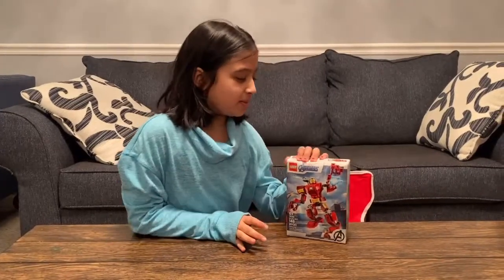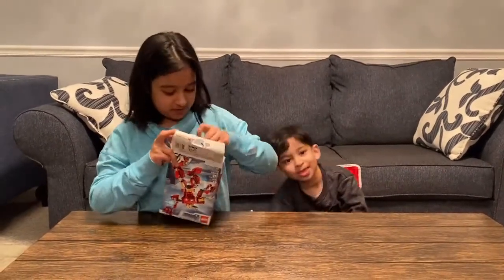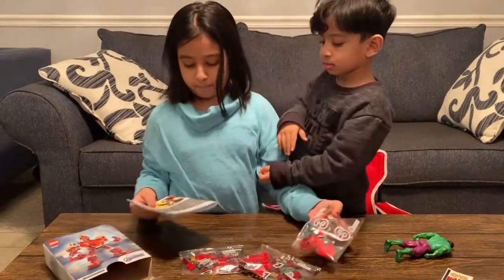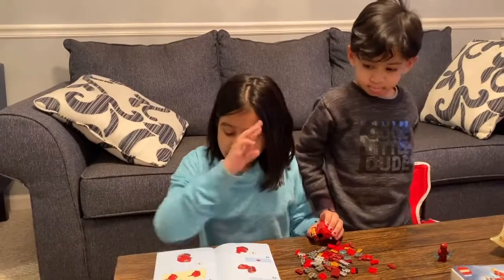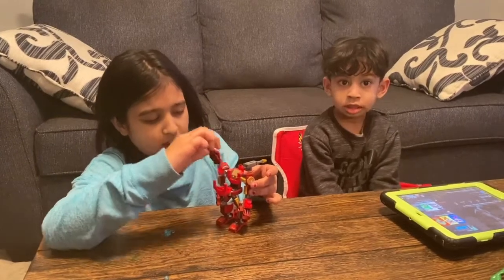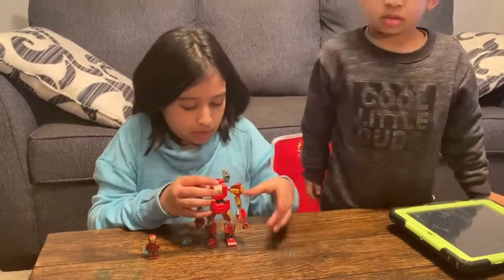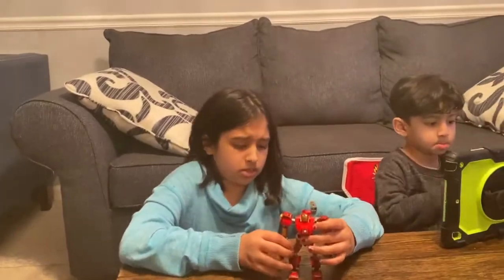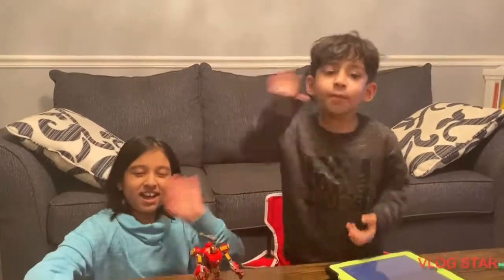Lego HulkBuster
Lego HulkBuster Toy Assembly & Review